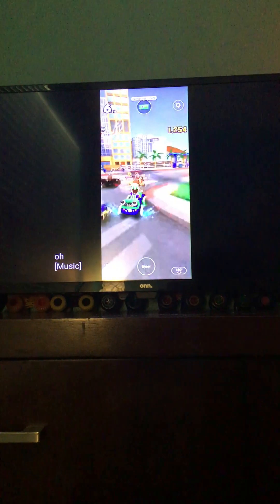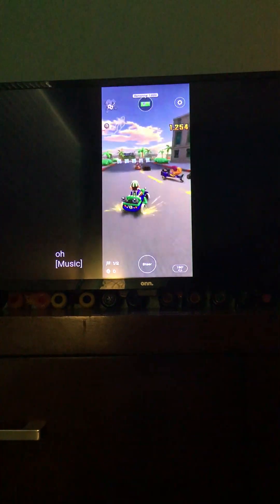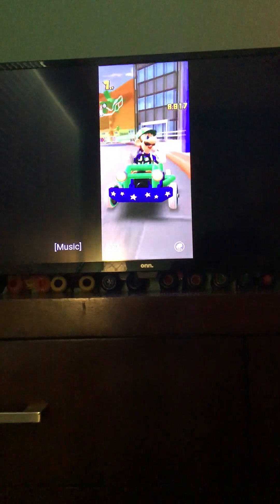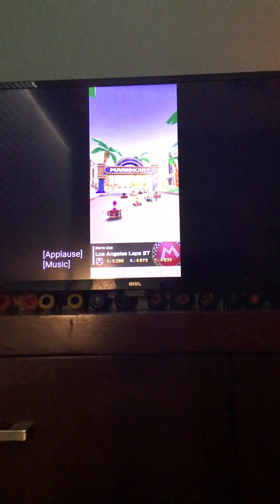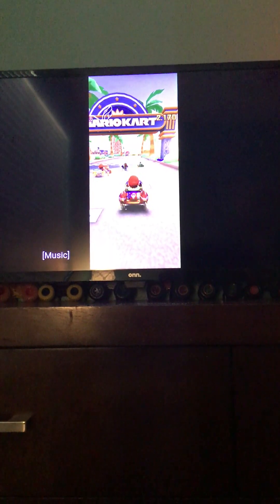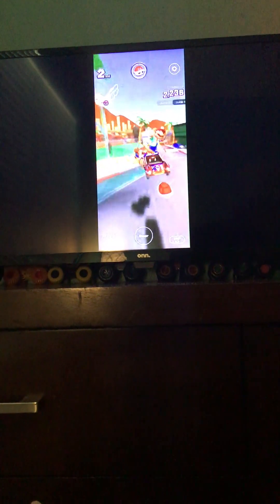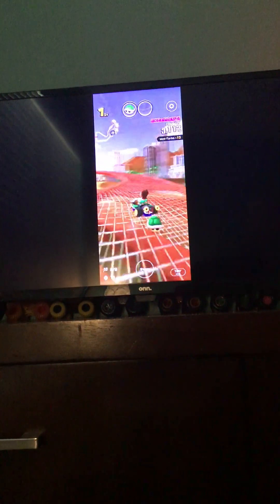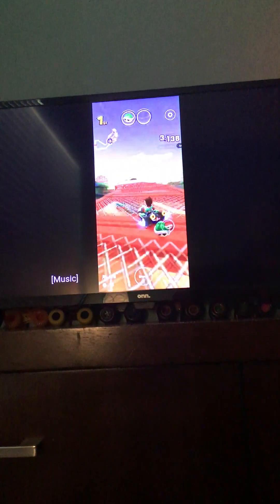California Cruise All changes I would like to see in Los Angeles Laps| Mario Kart 8 DLC Wave 5.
Wave 5 of the Mario Kart 8 Deluxe Booster Course Pass DLC is almost here. And we're making predictions of what changes I want to see in the courses I want to see in Wave 5. First up in the Feather Cup is Tour Los Angeles Laps.